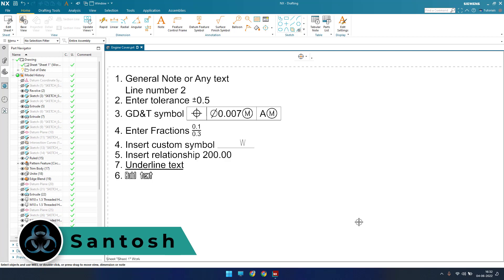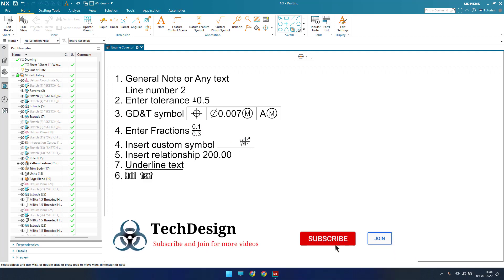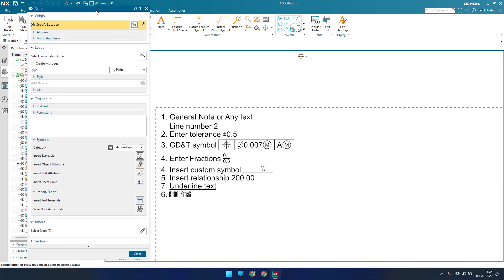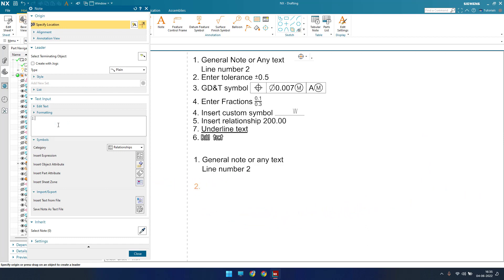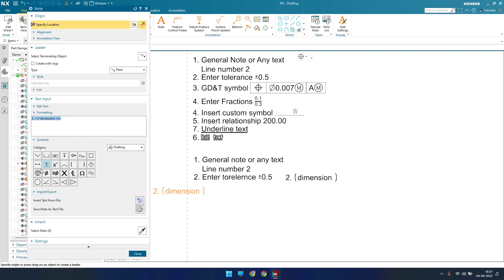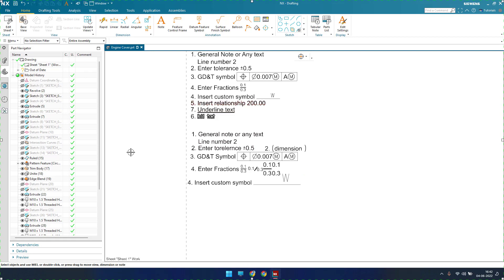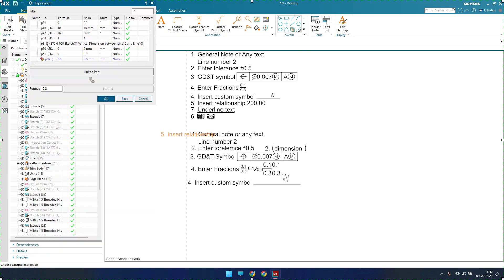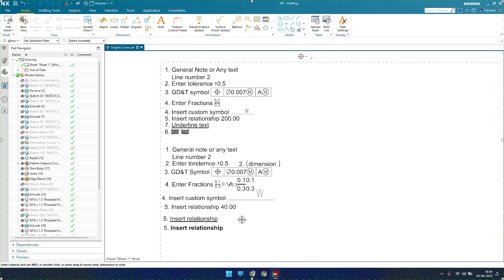Siemens Unigraphics NX- Drafting || How to Insert different type note.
1. NX Electrical Routing/Wiring Harness
4. NX Sheet Metal Course

I will cover below syllabus in this playlsit
Drafting Introduction Unit Introduction
Master Model Concepts
Drawings
Drafting-Specific Information
Drafting Navigation Unit Introduction
Part Navigator in Drafting
Part Navigator Pop-up Menu in Drafting
Drafting Preferences
Creating Drawings Unit Introduction
Creating a Drawing
Borders and Zones
Importing a Border
Populate Title Block
Editing a Drawing
Exporting Drawings Project
Drawing Views Unit Introduction
Views Overview
Base Views
Orient View Tool
Projected Views
Adding External Part Files to a Drawing
Detail Views
Inserting Images
Drawing View Operations Unit Introduction
Editing Views
Moving and Copying Views
View Labels
Adding View Labels
Plotting
View Settings Project
Section Views Unit Introduction
Adding Section Views
Associative View Angle
Adding Half Section Views
Adding Revolved Section Views
Editing Section Views
Section Line
Section Line and Label Preferences
Section View Tool
Drawing View Edits Unit Introduction
View Break
Defining the View Boundary
View Dependent Edit
View Dependent Edits Project
Crosshatch and Area Fill
Creating Crosshatch and Area Fill
Dimensioning Unit Introduction
Dimension Types
Dimension Options
Interactive Dimension  Settings
Creating Dimensions
Creating Directed and Single-Sided Dimensions
Dimension Line Breaks and Jogs
Foreshortening Symbols
Inherit Feature Parameters
Dimensioning Project
Dimensioning Project 2
Ordinate Dimensions Unit Introduction
Ordinate Terminology
Creating Ordinate Dimensions
Annotations Unit Introduction
Creating
Creating  with Leaders
Appended Text
Creating Appended Text
Symbols Unit Introduction
Utility Symbols
Creating Centerlines and Center Marks
Editing Utility Symbols
Balloons
Annotations and Symbols Project
Datum Feature Symbol
Feature Control Frame
Drafting Course Review Unit Introduction
Shaft Mount Drawing Project
Basic Drafting Quiz